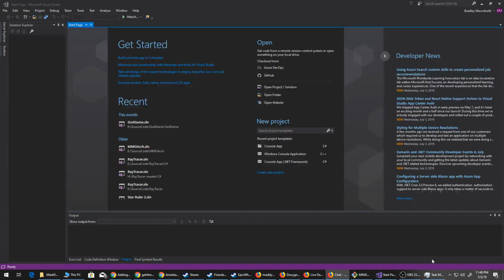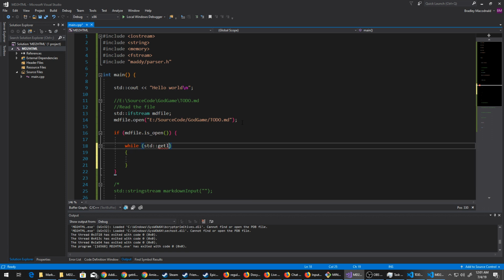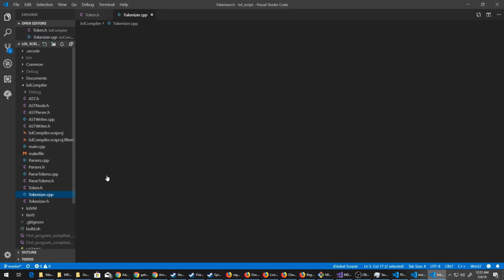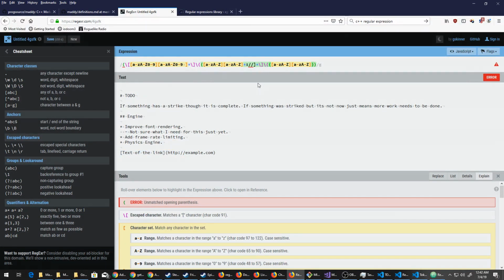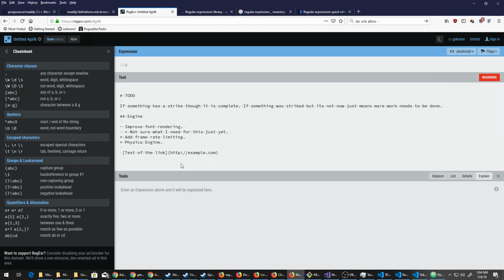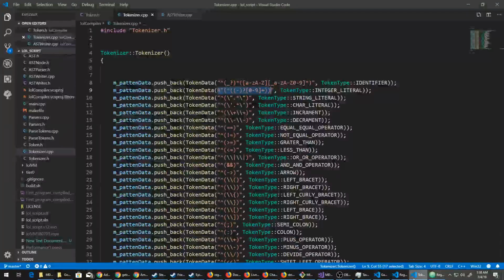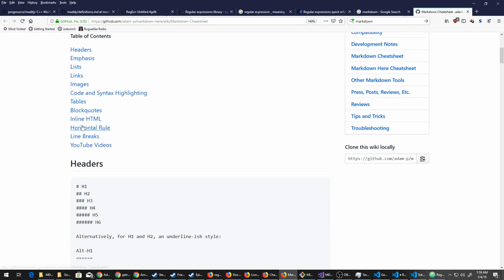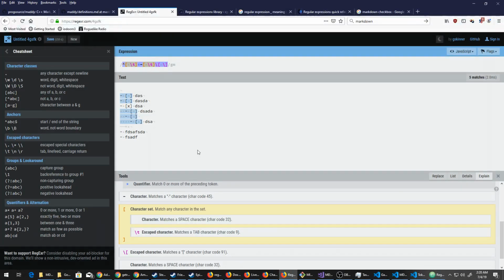Build a Markdown to HTML converter C++ livestream - Part 1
The is the start of building a convert for Markdown to HTML in C++.

A lot of time in this was spent working on the regular expressions and not much coding was done.

This is a raw copy of the stream with little to no editing.